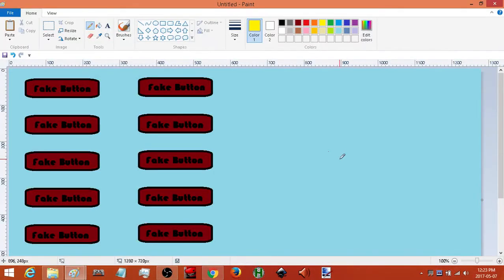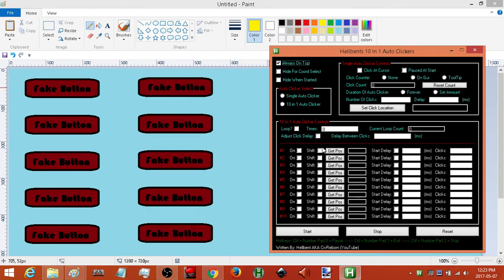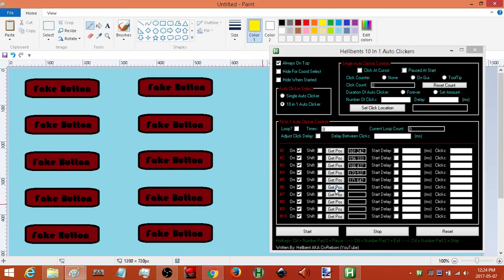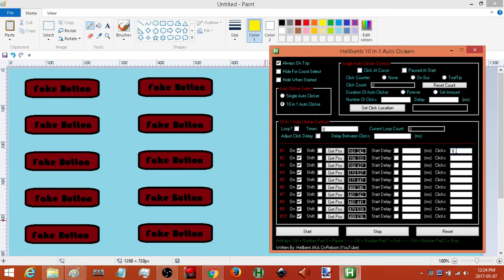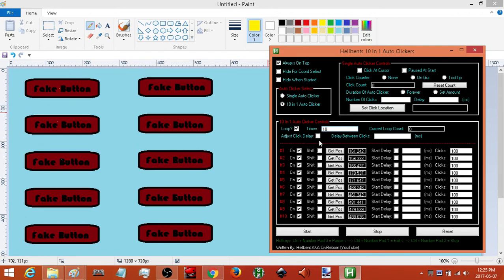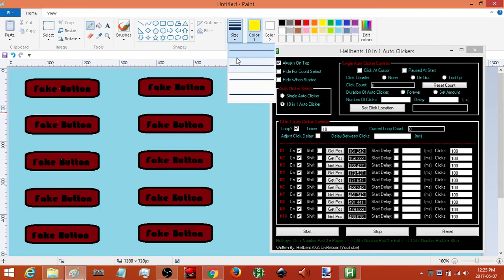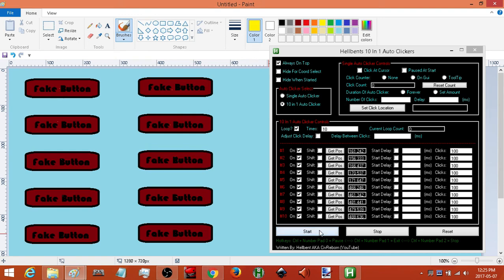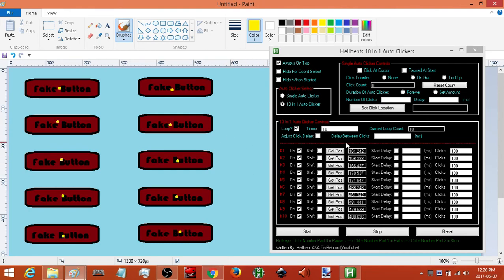Auto Clicker - Free 10 in 1 Auto Clicker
This auto clicker is designed to click multiple set locations over and over again. If you are looking for a auto clicker that does other things, check out my home page to find a auto clicker that does the task you want it to perform.